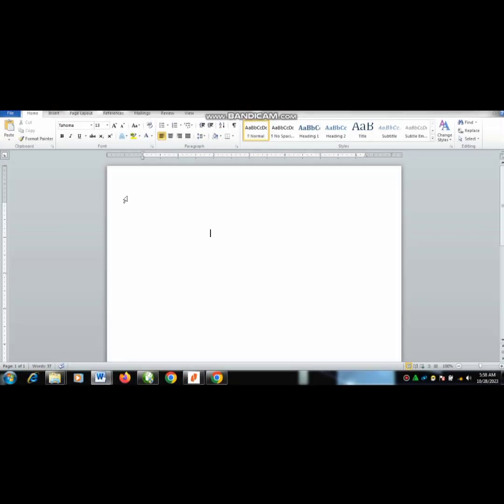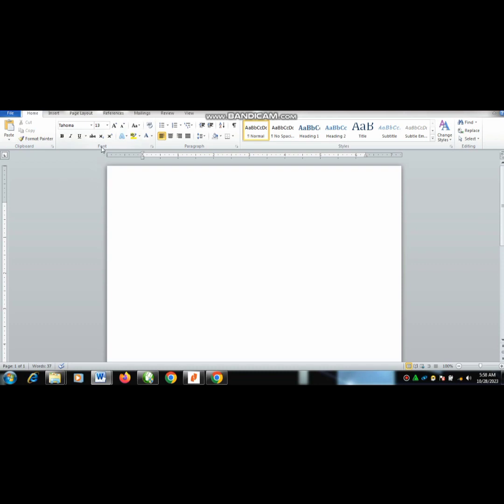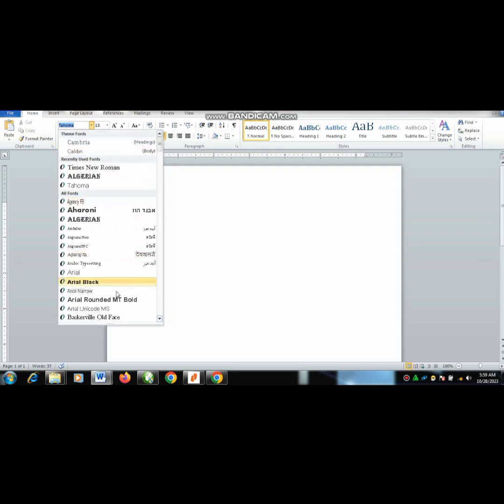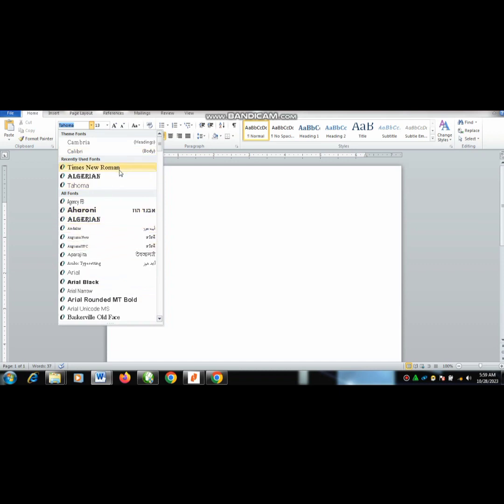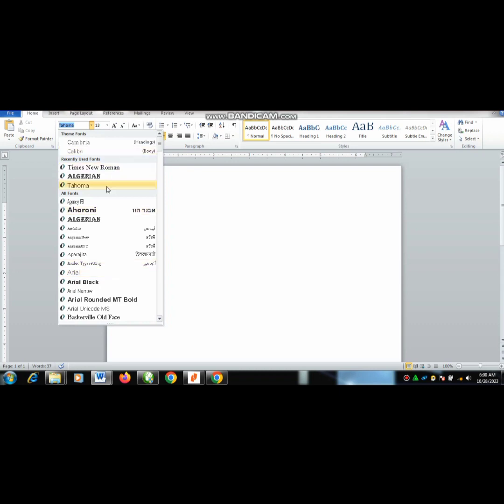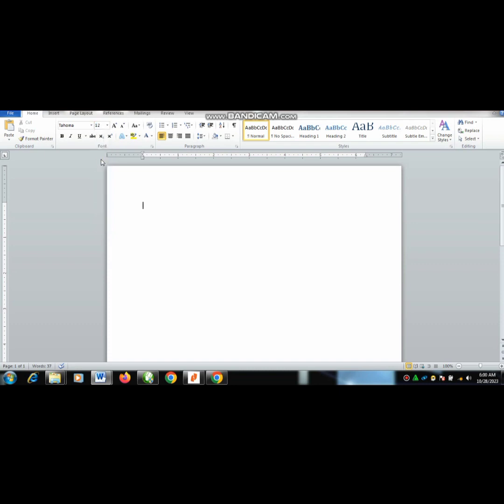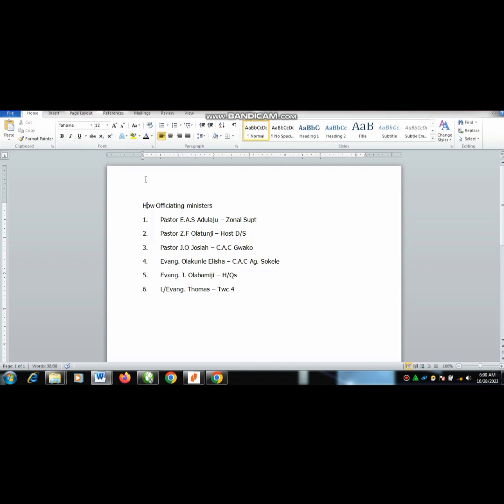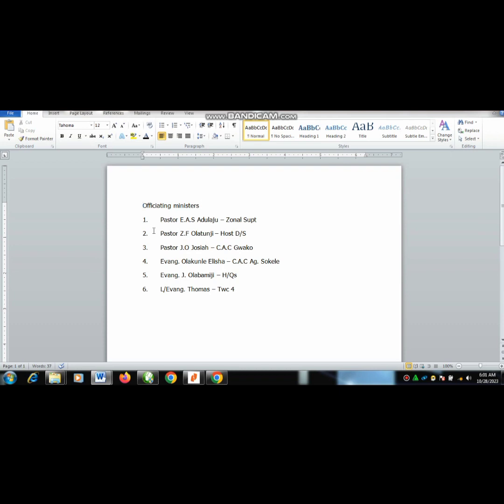First things to do on Microsoft Word.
This video explain in detail the first important things you need to do on Microsoft Word before typing any word.